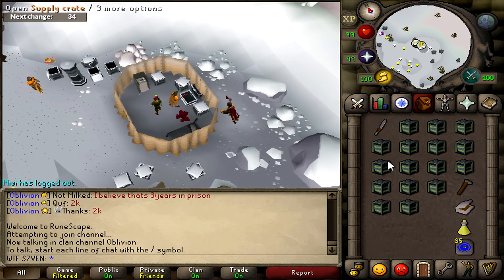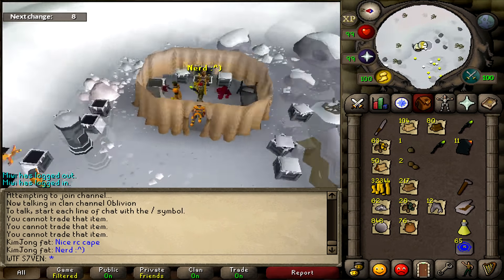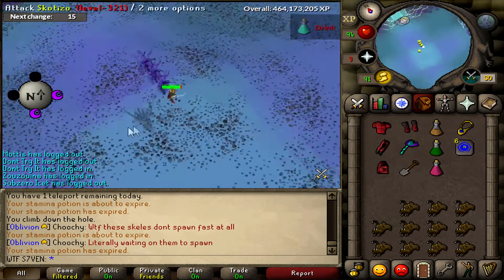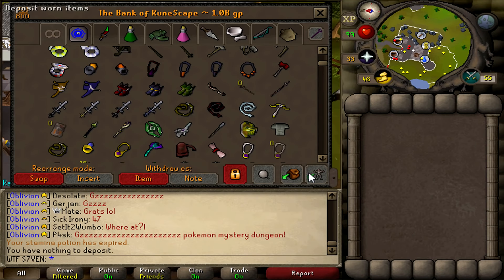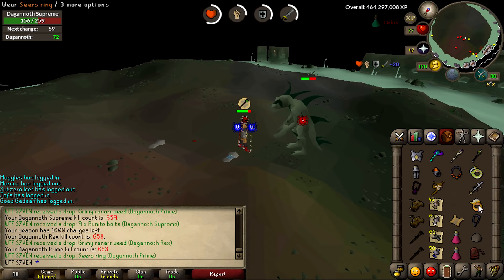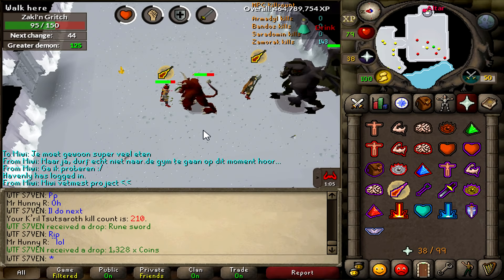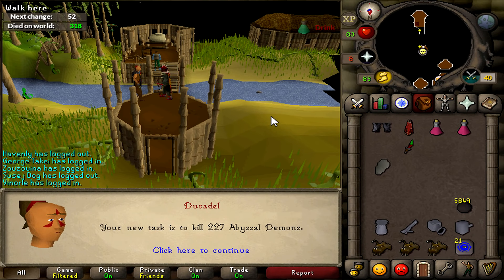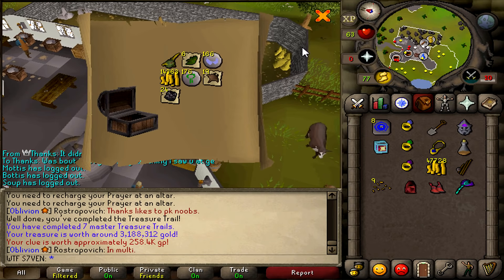RTC OSRS #31 - Slayer/PVM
back from dmm , doing random stuff